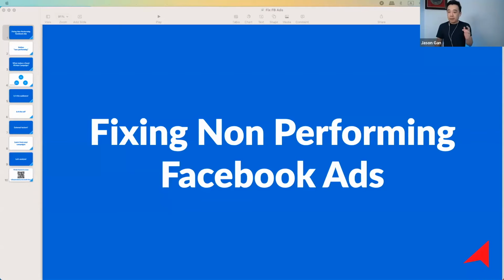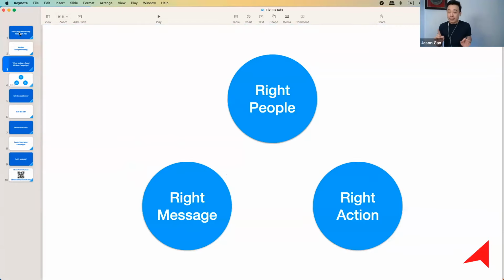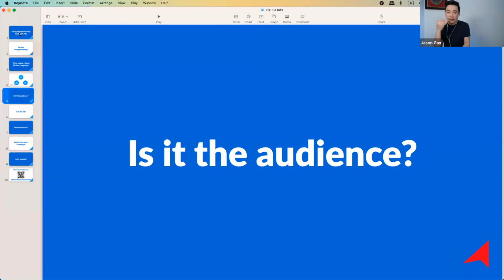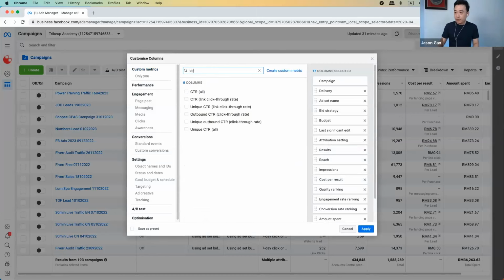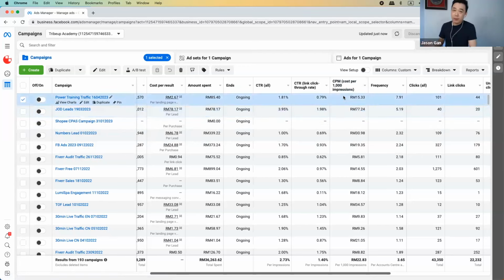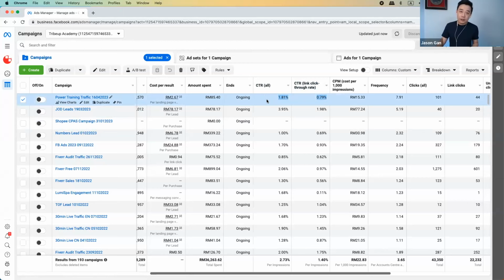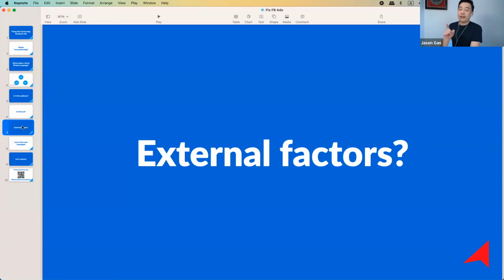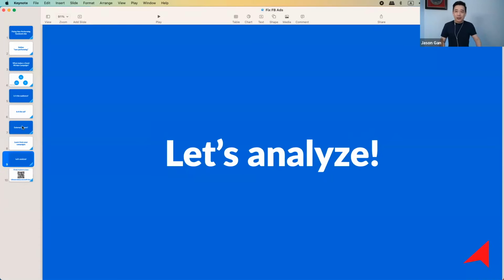Facebook Ads Not Performing? Do These.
Meta (Facebook) ads not performing? Here's how I diagnose a campaign that's stopped working, and what to fix first.

What counts as not performing? No results after 48-72 hours, or a cost per purchase way off your normal, like $250 when you usually pay $20-30.

Then check the three parts: right message, right people, right action.
• Audience: high CPM and low CTR can mean the wrong people. Test a new audience in a duplicated ad set.
• Creative: CTR (all) under 2% or link CTR under 1%? Test fresh creative and copy.
• Objective: is it set for the action you actually want?

Fix one thing at a time. Give it at least 7 days. And look outside the account too: festive seasons and competition move costs.

00:00 - Intro: Fixing non-performing Facebook ads
03:27 - Mindset: Lessons from ad campaigns
06:37 - Improving Facebook ad performance via metrics
09:40 - CPM fluctuations and campaign analysis
12:52 - CTR benchmarks and creative testing
15:51 - Market competition and CPM fluctuations
18:52 - Getting help with your campaign